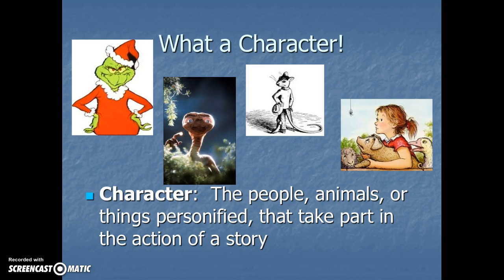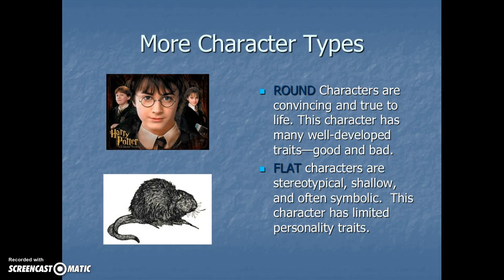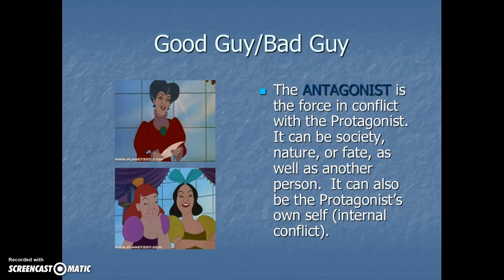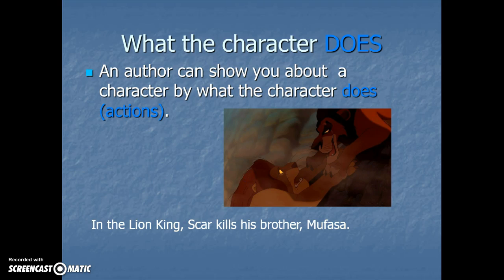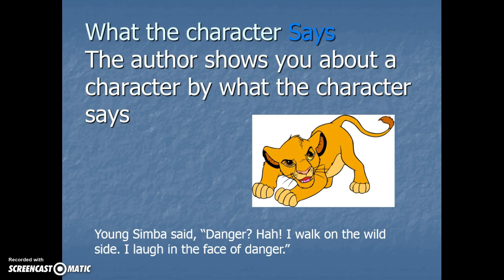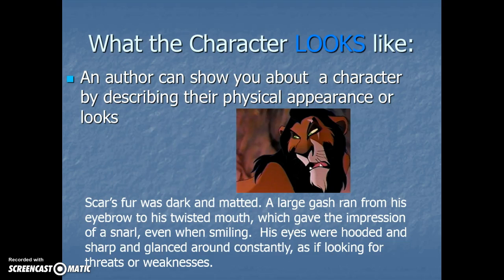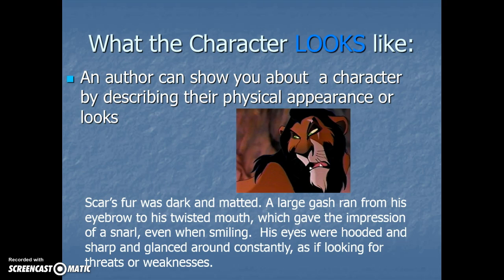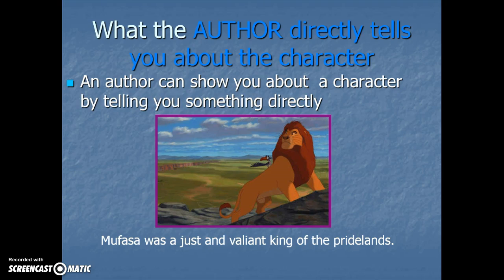Characterization in Fiction